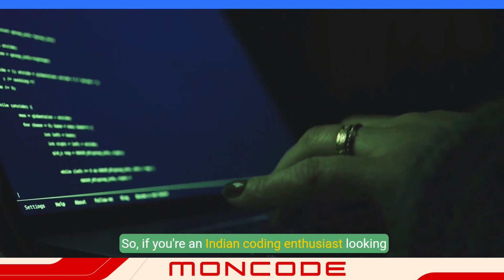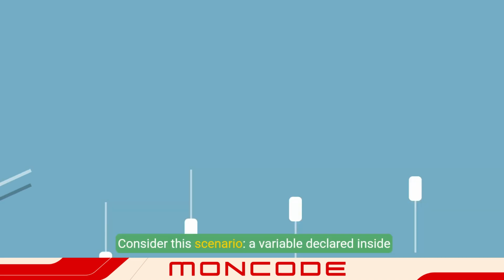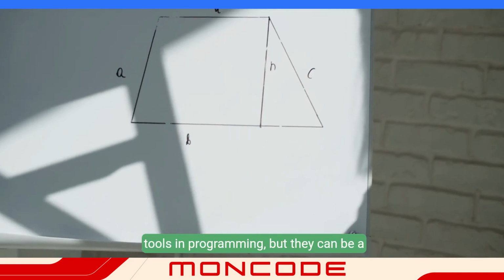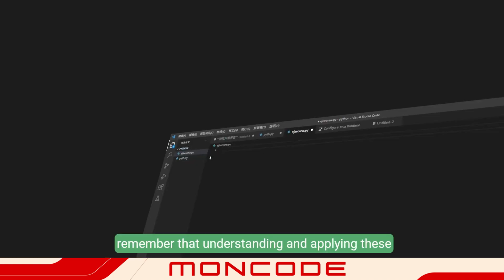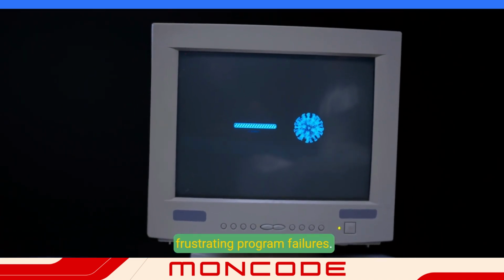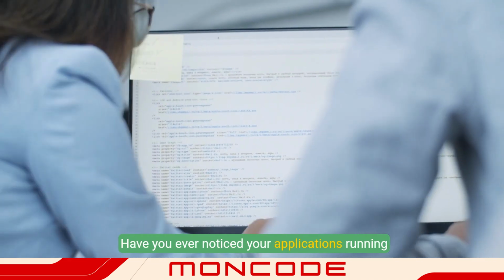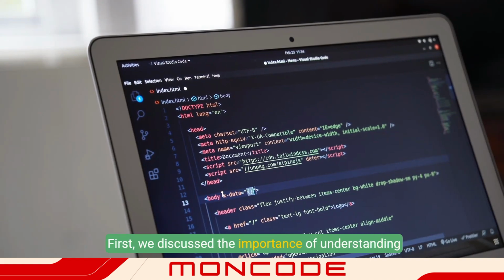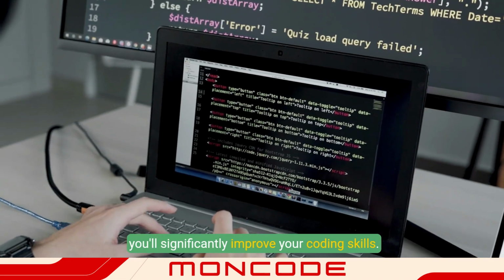Top 5 Common Coding Mistakes and How to Avoid Them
In this video, we'll discuss the top 5 common coding mistakes and provide tips on how to avoid them. Whether you're a beginner or experienced coder, these tips will help improve your coding skills!

Welcome to MonCode!🌟

In this video, we take you on a journey through the exciting world of web development. Follow along as we build stunning web pages, innovative apps, and practical tools using HTML and CSS. Whether you're a beginner eager to learn or an experienced developer looking to sharpen your skills, ByteBuilder is your go-to resource for all things web design.

What You'll Learn:

Step-by-Step Tutorials: Comprehensive guides on creating web pages and applications from scratch.

HTML & CSS Basics: Understanding the fundamentals of web development to create visually appealing and functional websites.

Responsive Design: Techniques to ensure your websites look great on all devices, from desktops to smartphones.

Real-Time Coding: Watch as we solve coding challenges and build projects in real-time, showcasing best practices and industry standards.

Pro Tips & Tricks: Enhance your coding skills with expert advice on optimizing your web designs.

Why MonCode?

In-Depth Content: Our videos dive deep into the coding process, providing detailed explanations and practical examples.

Engaging Format: High-quality video production with clear audio and visuals to keep you engaged.

Regular Updates: Consistent uploads to keep you updated with the latest trends and techniques in web development.

Community Engagement: Join our growing community of tech enthusiasts.

Join us on this coding adventure and turn your web development dreams into reality with ByteBuilder. 🚀